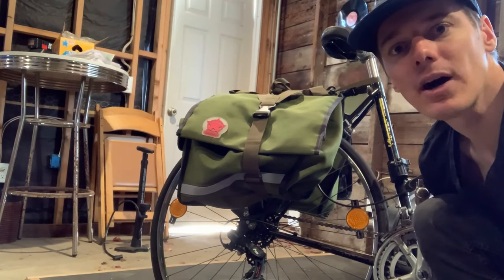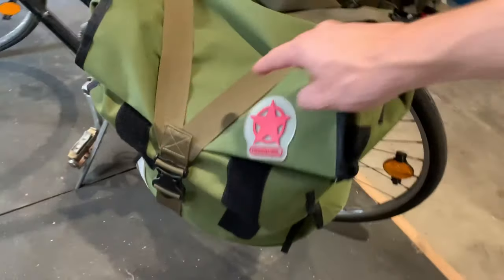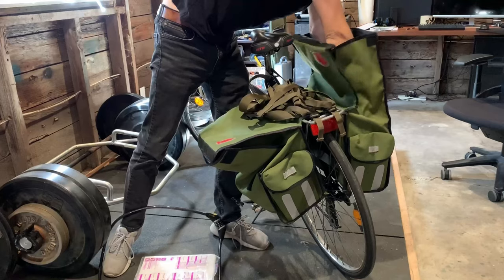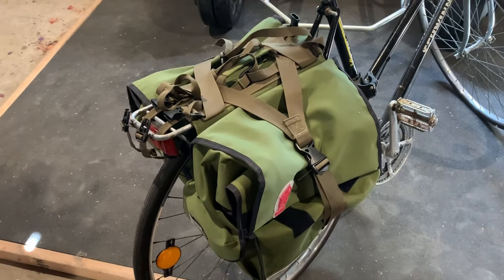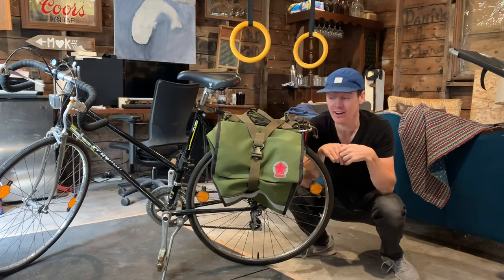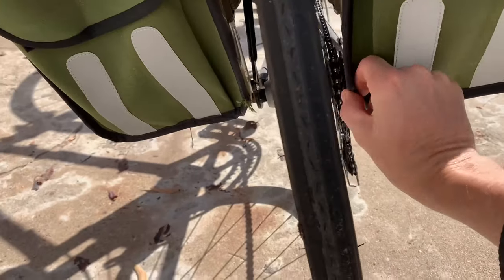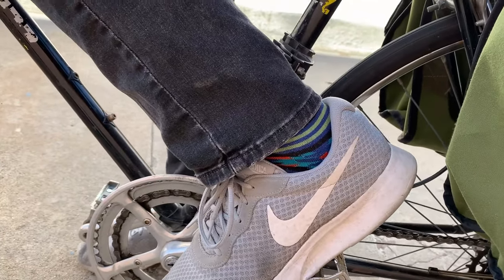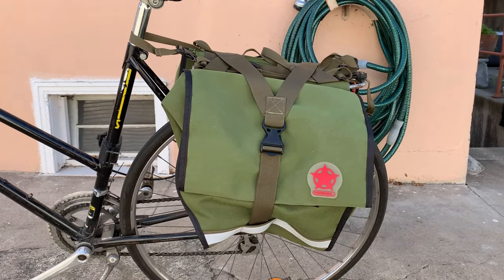Extra Large Bike Panniers for Commuting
A review of the Roswheel 14686 Expedition Series Bike Rear Rack Bag Bicycle Double Panniers. These panniers can hold A LOT of stuff. If you're looking for panniers that can carry everything you need for work this might be the panniers for you. These panniers are great for bike commuters.